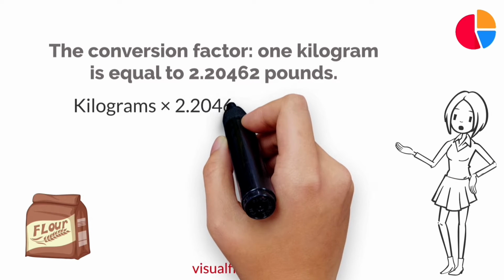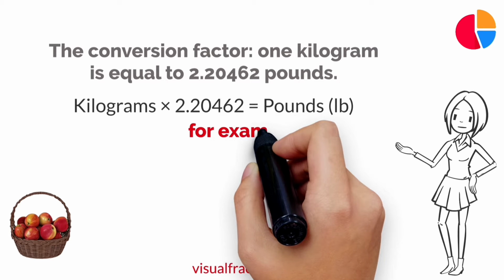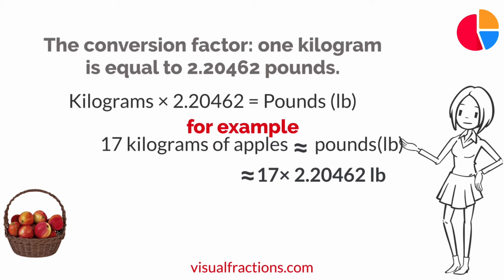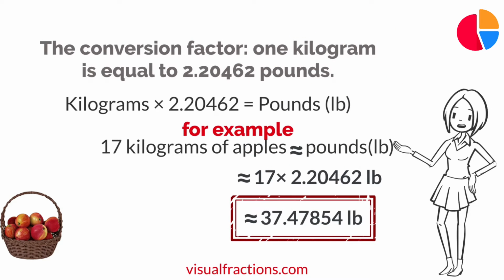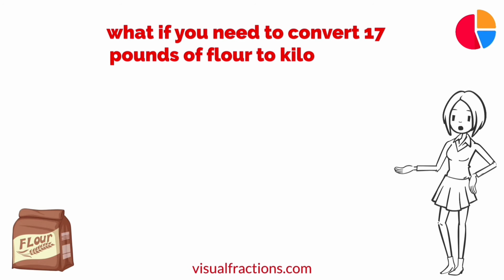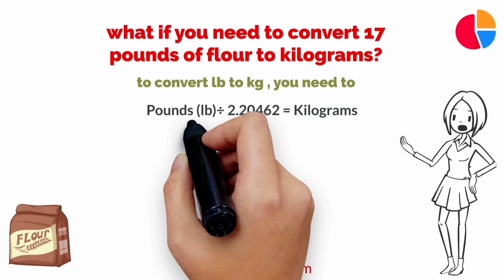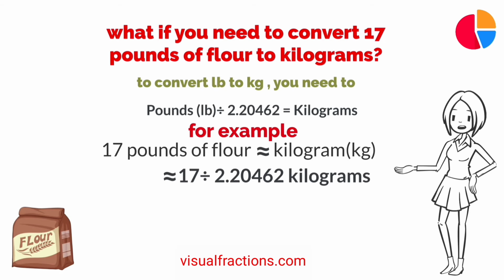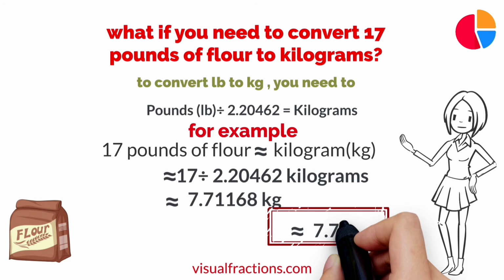Converting 17 Kilograms (kg) to Pounds (lb): A Comprehensive Guide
Ready to convert 17 kilograms (kg) to pounds (lb)? Whether you're adjusting weight units or need pound measurements for recipes, our video effortlessly guides you through the process.
📚 Helpful Resources: Kilogram to Pound Converter: Access precise conversions Comprehensive Unit Converter: Explore various conversion tools for easy handling of different measurements.